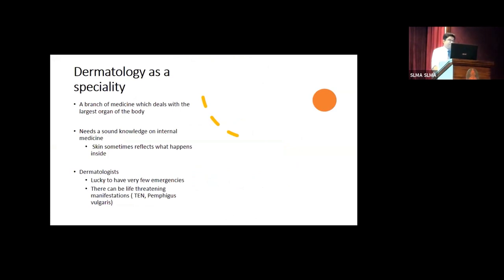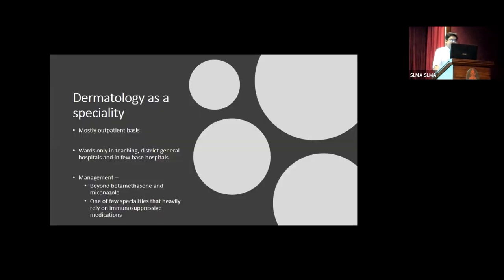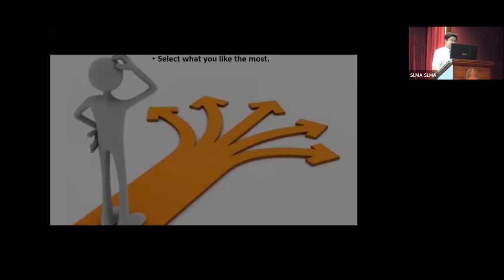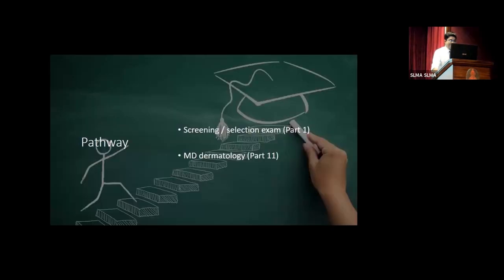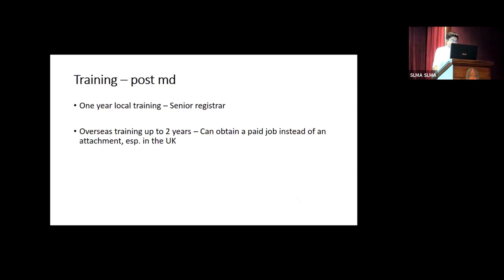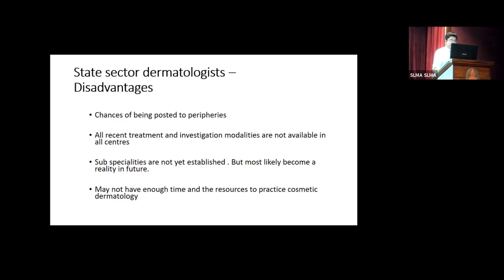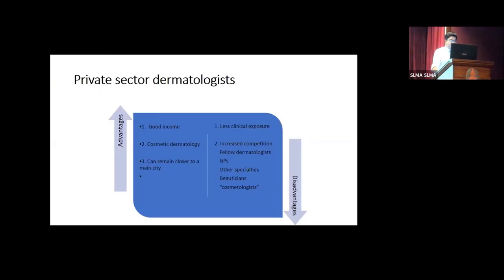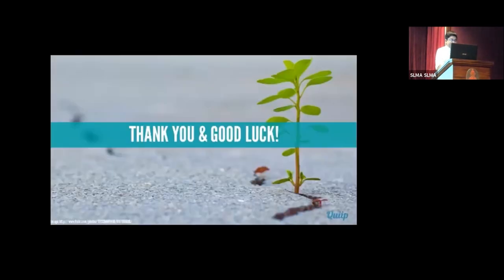SLMA Career Guidance Seminar - Dermatology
28th Annual Career Guidance Seminar for Junior Medical Officers - 2020
Dermatology - Dr Kanchana Mallawarachchi
Consultant Dermatologist